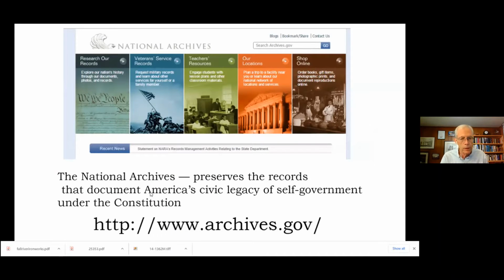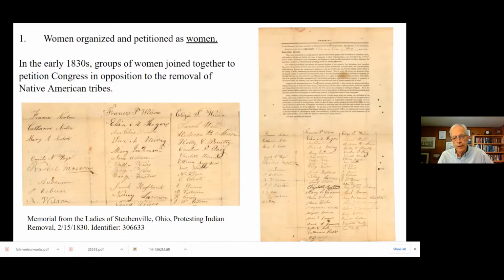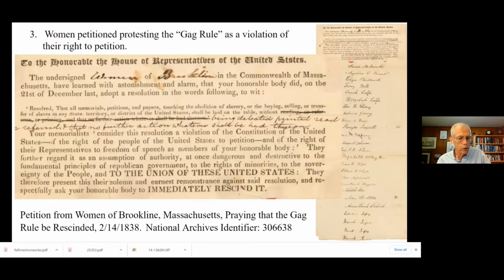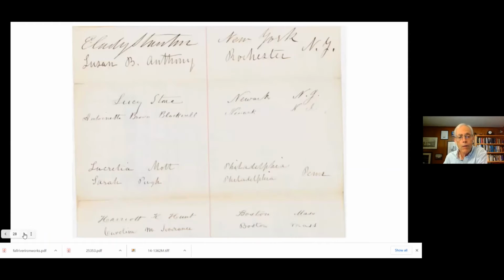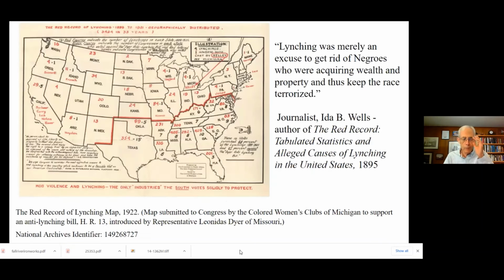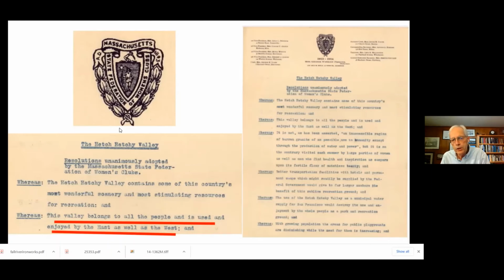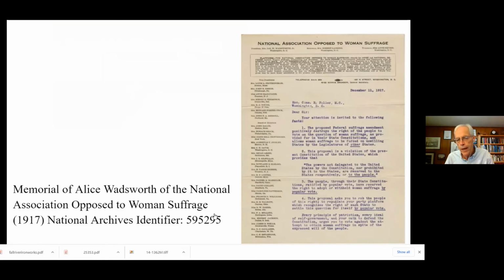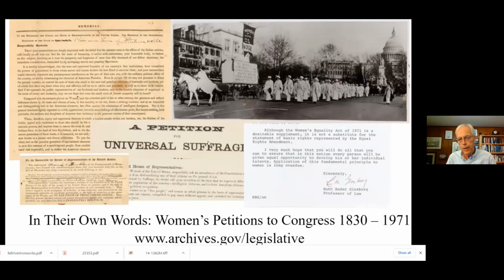Civics with the National Archives: In Their Own Words Women's Petitions to Congress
Analyze women’s petitions to Congress from five different eras to identify the issues women petitioned about and place them into context of their time.